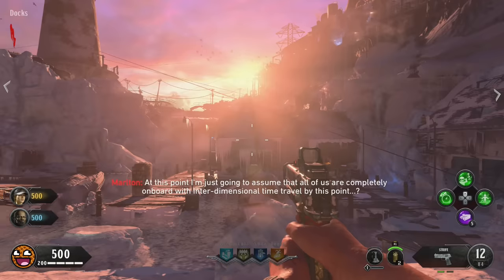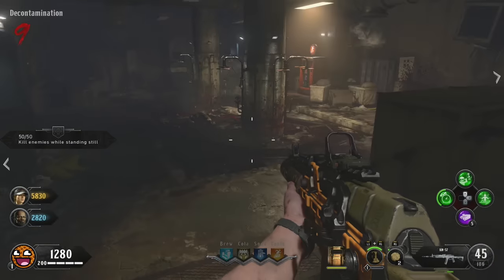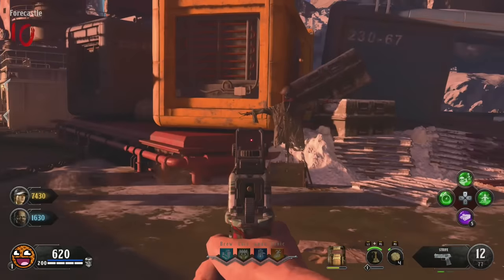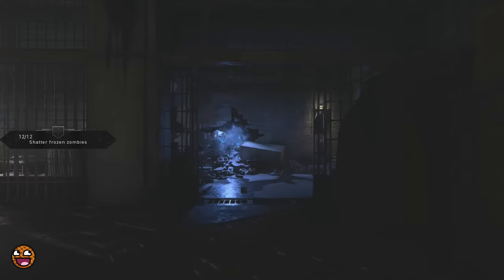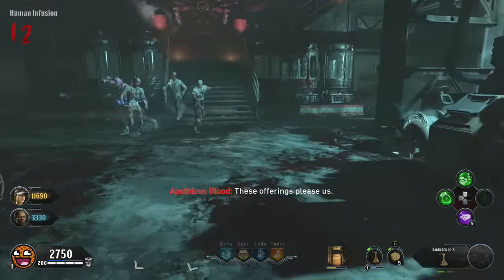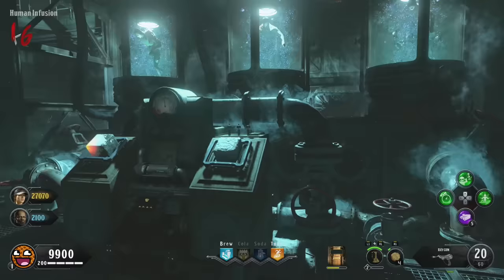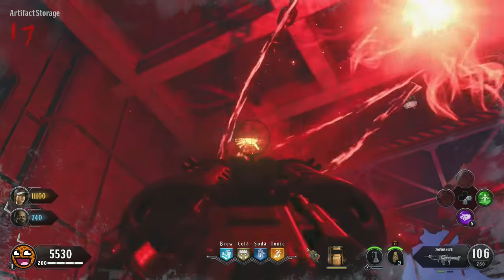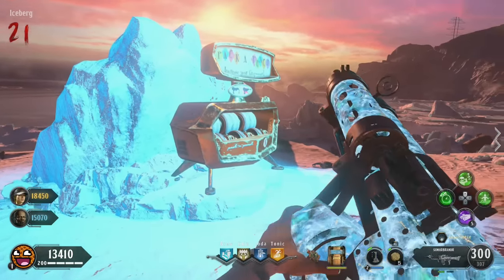ULTIMATE TAG DER TOTEN EASTER EGG GUIDE TUTORIAL (Black Ops 4 Zombies DLC4 Easter Egg Walkthrough)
MY BLACK OPS 4 ZOMBIES TAG DER TOTEN EASTER EGG GUIDE IS HERE!!

This video also explains how to open the facility, all power switch locations, all wheel locations and more useful info.

Many thanks to the helpful folks in my discord server who offered plenty of guidance in the making of this easter egg guide :)

✌️ Use Support-A-Creator code "waffles" in the Fortnite / Epic games store! ✌️

♥ I record my videos with Elgato gear!